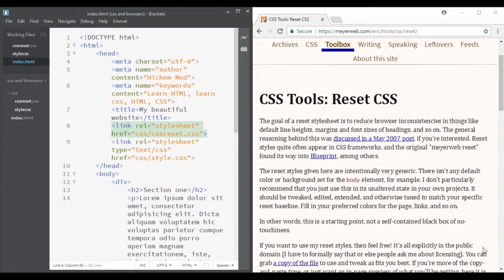CSS and browsers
In this video, you will learn the relation between CSS and browsers